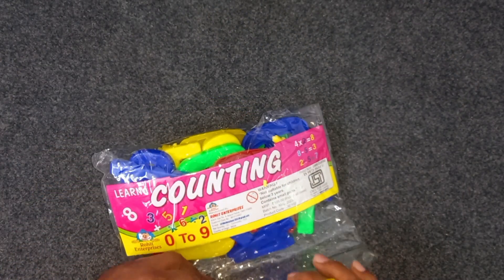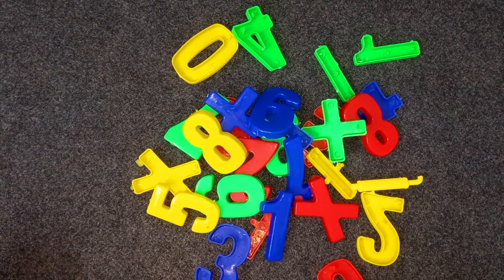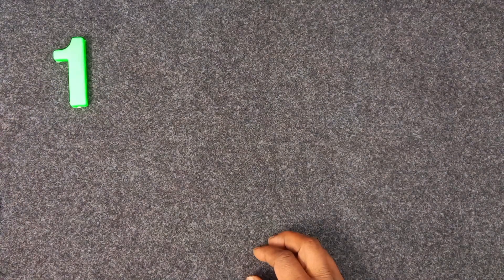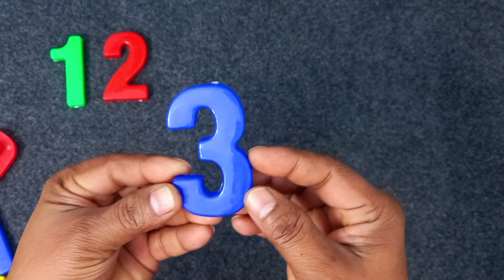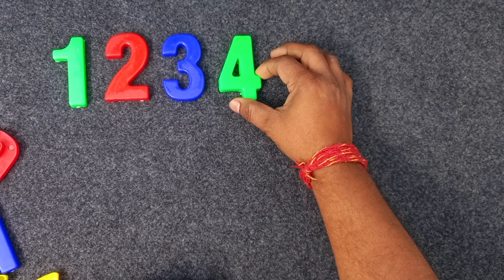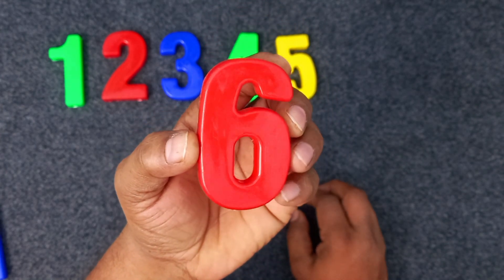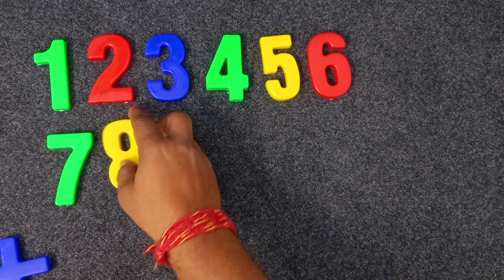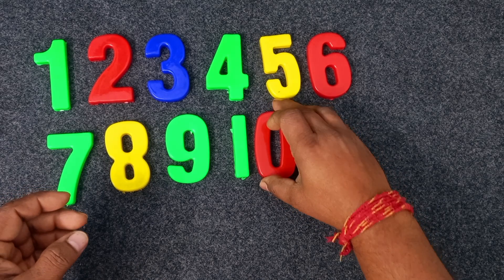Learn Counting 1- 100 | Easy Numbers Song In English For Kids - Beginners | 1-100 Rhyme